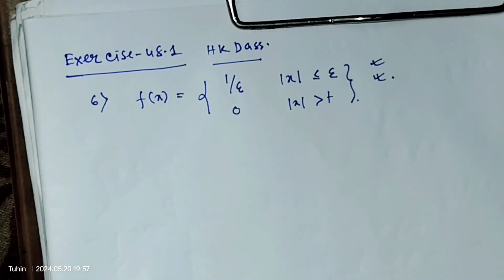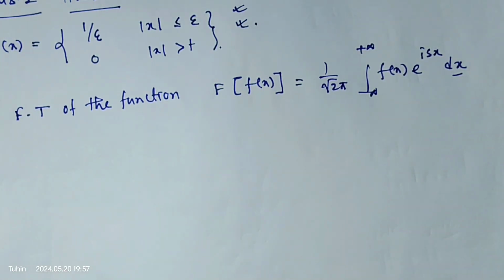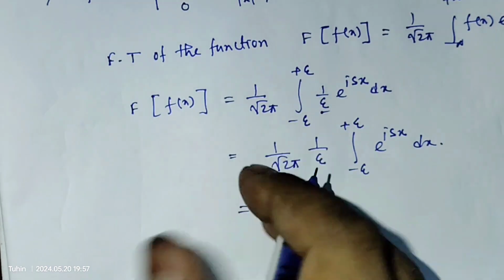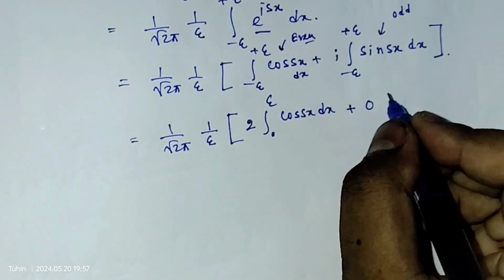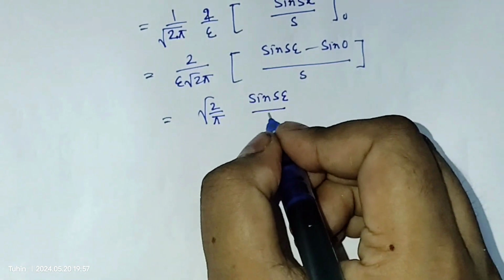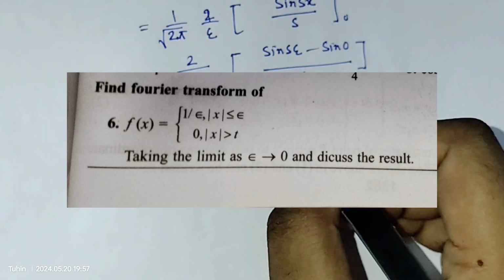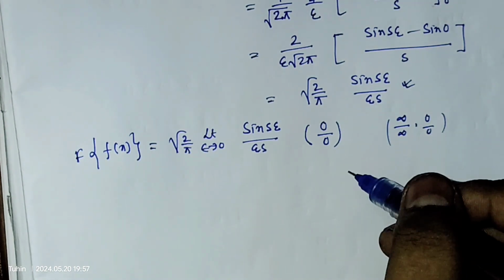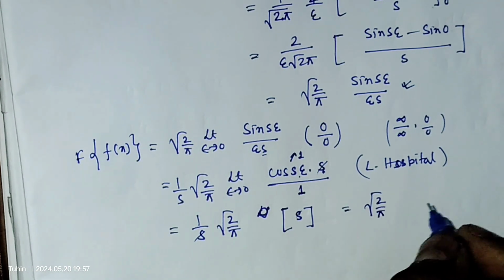Dirac delta Function | Hk Dass book | Part 2 | Net | gate | jest| tifr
🚨 This is my Old You tube channel.Due to a long time of non-use, this channel has become a slum. From now on, videos will come regularly on this channel.

Fourier Transform
Dirac delta Function
inverse Fourier transform
hk dass book
full solution
part 2

⭐⭐You can subscribe this channel if you are pursuing Msc or Bsc (hons) course in Physics and also you may be helped form here if you are taking preparation for IITJAM/JEST/TIFR/NET/GATE/BARC etc.Here you will get the solutions of varous problems in various physics books like HK DASS,BS GREWAL,BASUDEV GHOSH,Zettli,Griffith etc etc. Its my new channel so I am not making any great decisions. But if you support me and help me then I will make this channel good and I will also make a telegram group to provide you solutions from time to time.

🌀 If you need pdf of the classes then also send me mail...